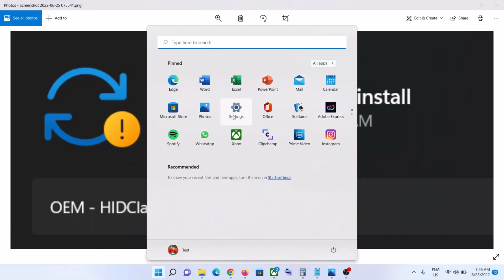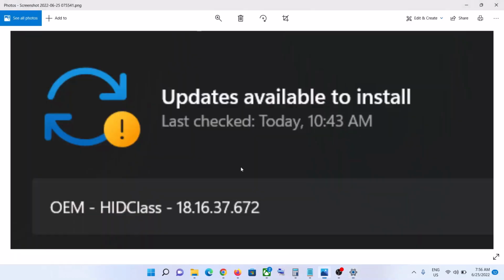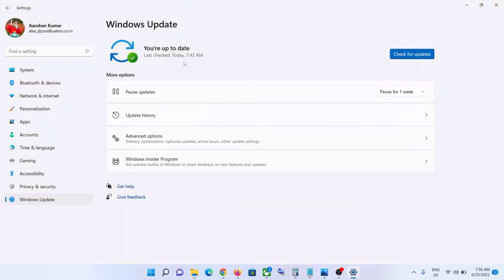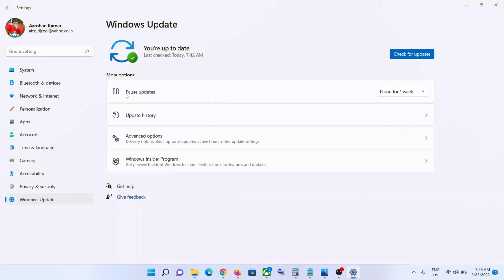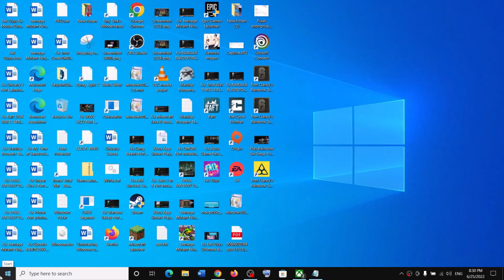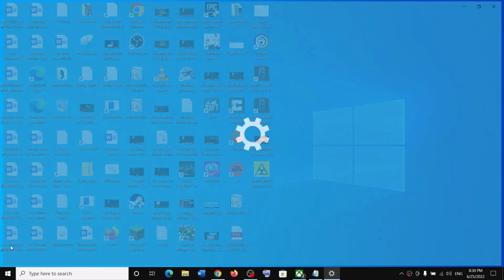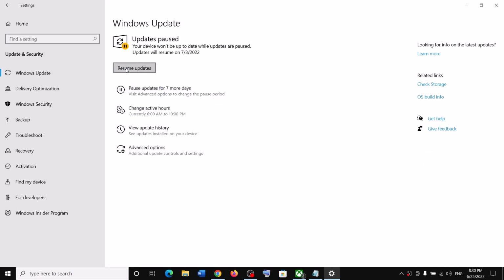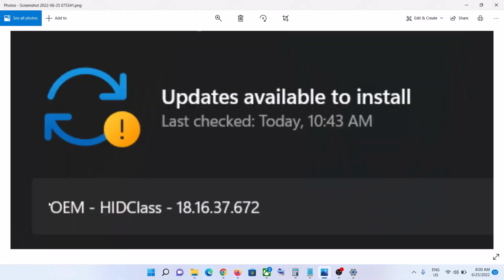Fix OEM HIDClass 18.16.37.672 Not Installing On Windows 11/10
How to Fix OEM HIDClass 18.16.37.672 Not Installing On Windows 11/10